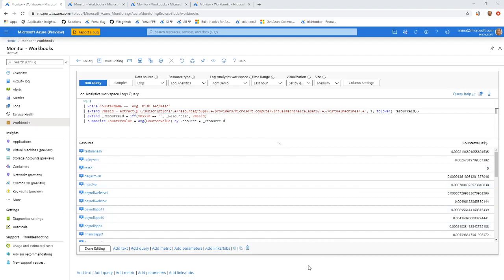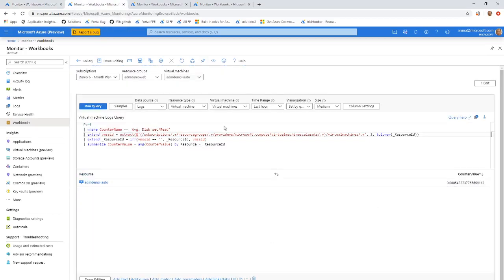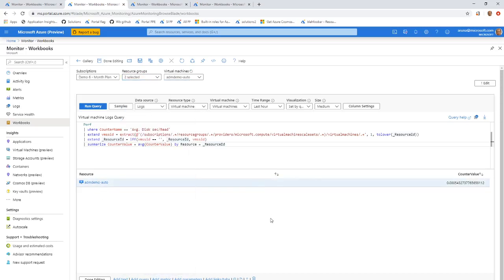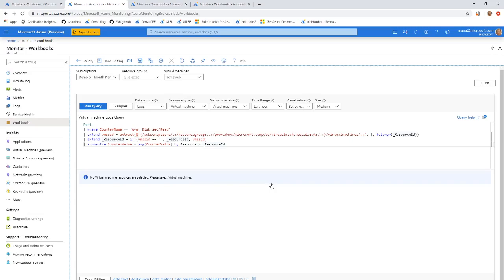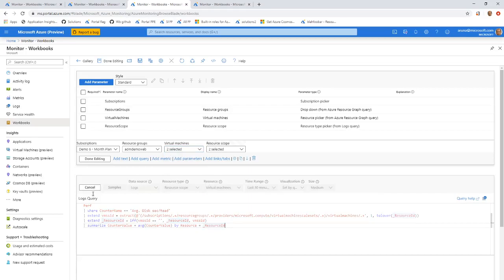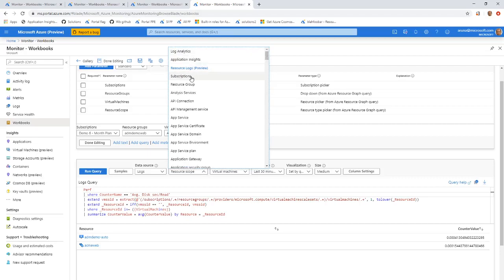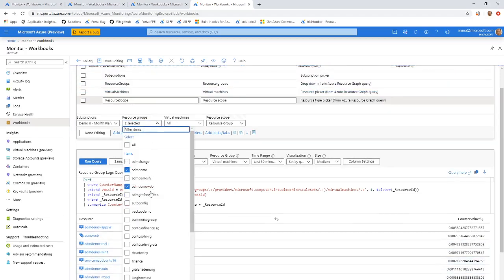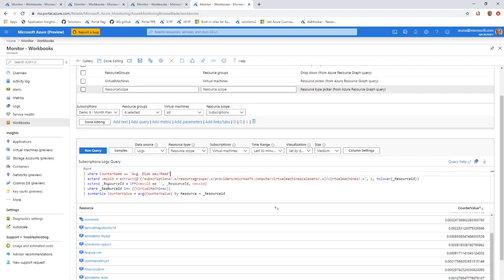Resource level logs queries in Azure Workbooks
This video shows you how to use resource level logs queries in Azure Workbooks    . It also has tips and tricks on how to enable advanced scenarios and improve performance.